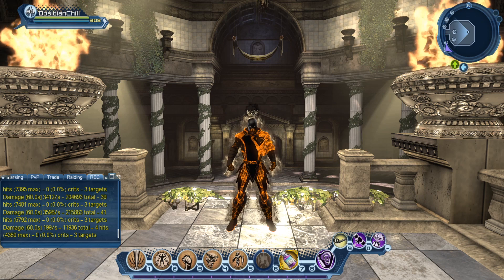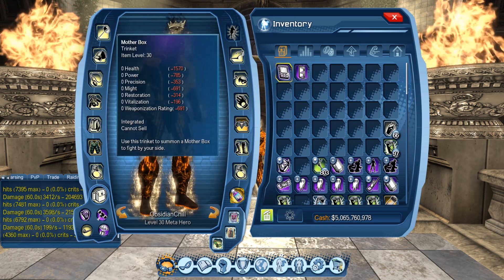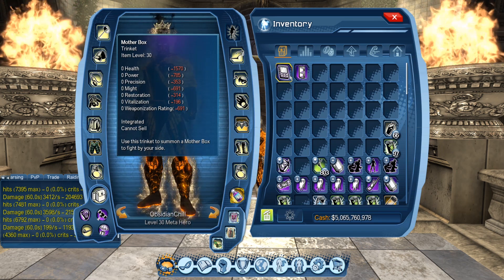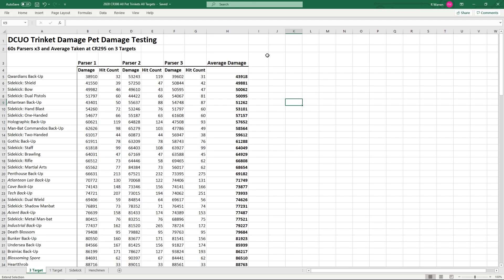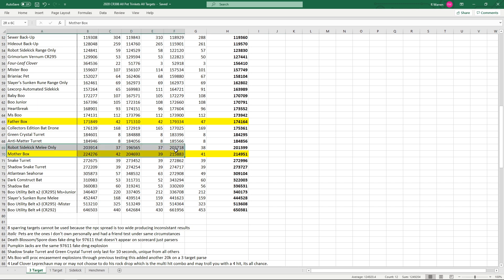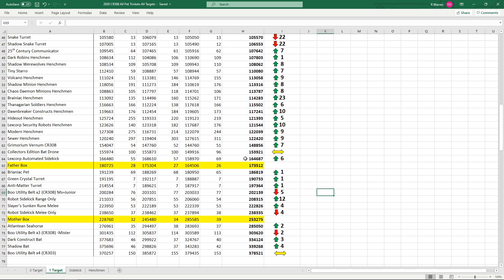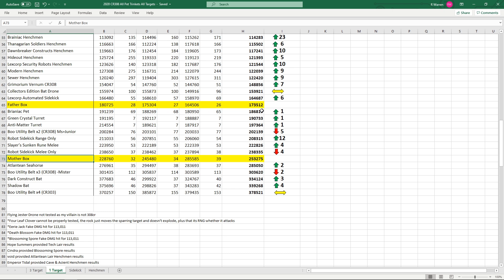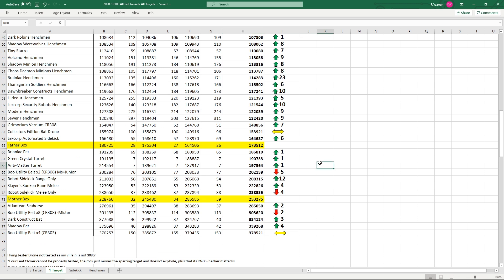DCUO: New Wonderverse Trinkets!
I go through and test the two new Wonderverse Episode trinkets.